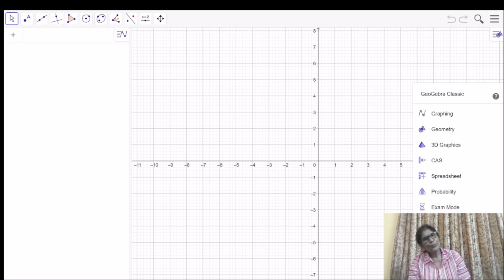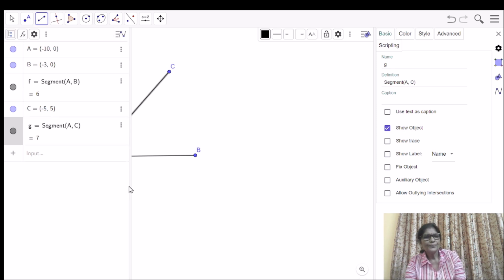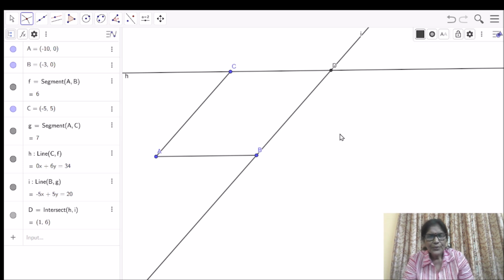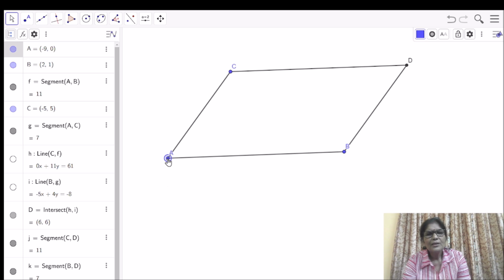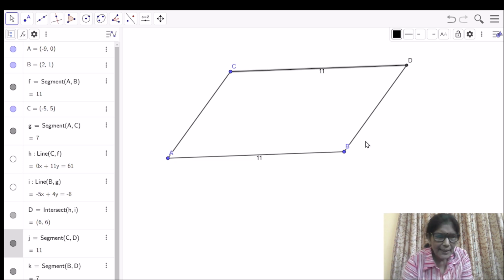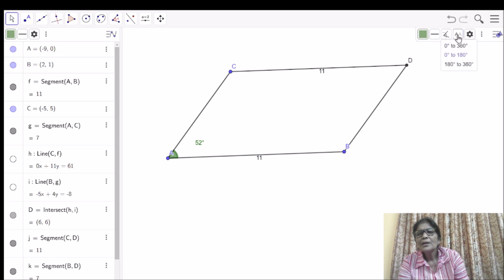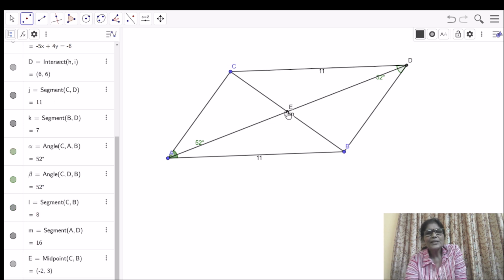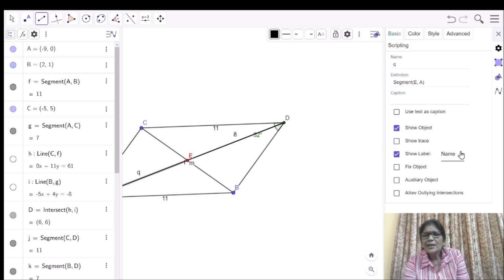How to teach Geometry using GeoGebra | How to teach Math online using GeoGebra app